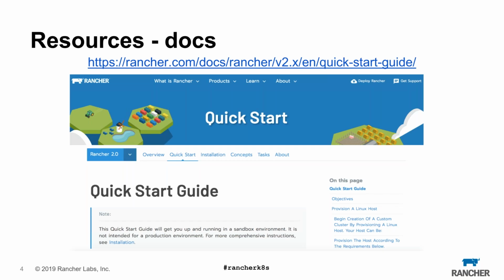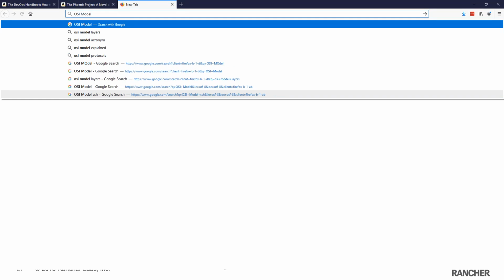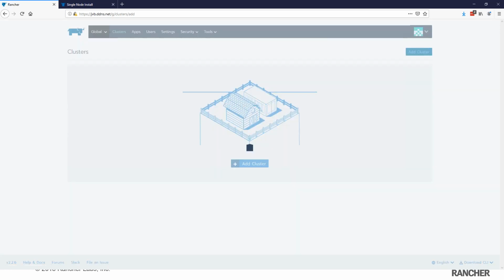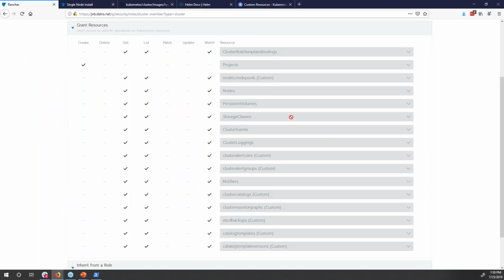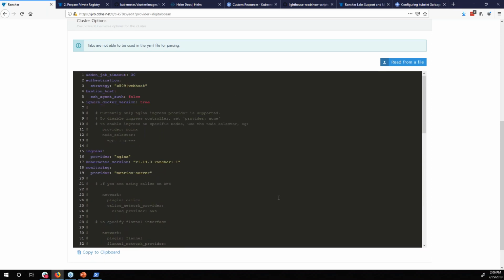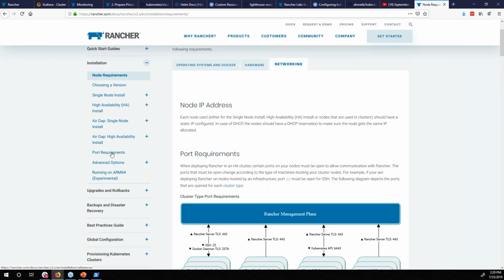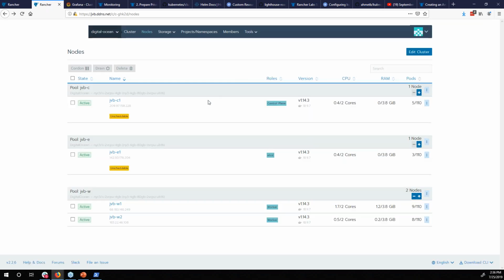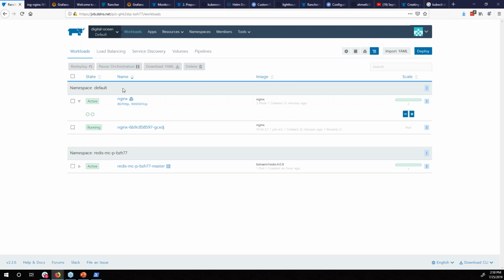Intro to Kubernetes and Rancher Online Training: July 25, 2019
Ready to get some training on using Kubernetes and Rancher?
This free weekly session is hosted by a Rancher technical expert, and provides a great starting point for new users to get a hands-on overview of Kubernetes and how to set up a Kubernetes deployment on Rancher.

Key skills we will demonstrate include:

- Essential Kubernetes Concepts
- Deploying Rancher
- Configuring Access Control
- Connecting Registries
- Networking, Load Balancing and Service Discovery
- Alerts, logging, and resource management
- Basics of Kubernetes storage
- Using the Rancher CLI and API

Please register for as many of these sessions as you'd like. Bring any technical issues you're having and we're happy to answer them as best we can.